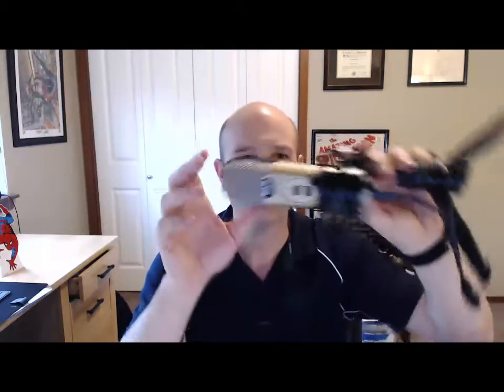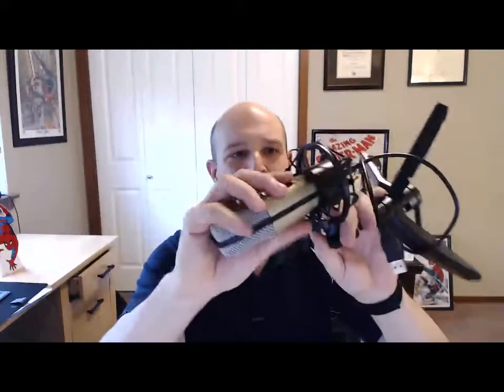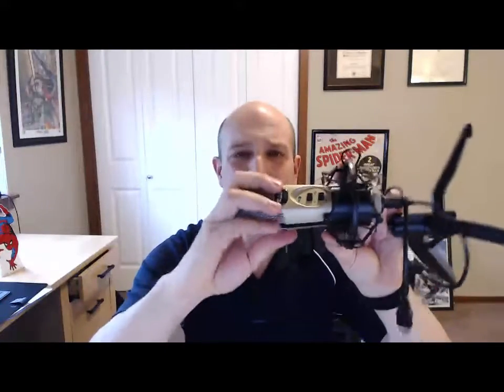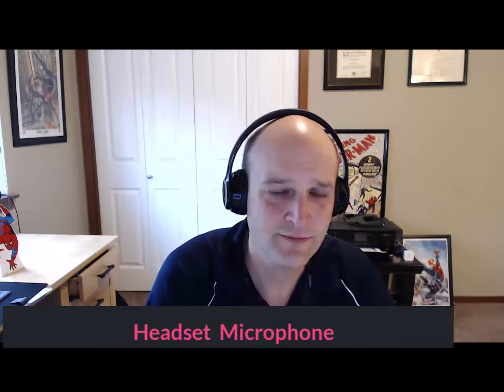microphone types basics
Voice samples of built-in, vs condenser, vs a headset microphone

Link to Cad U37

Link to Beats Solo